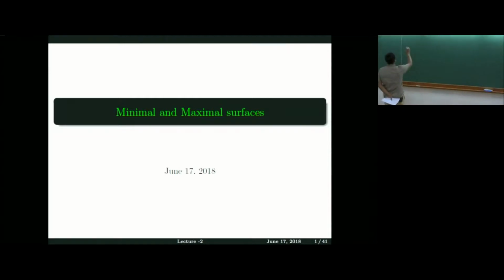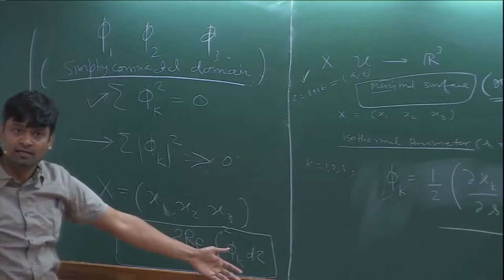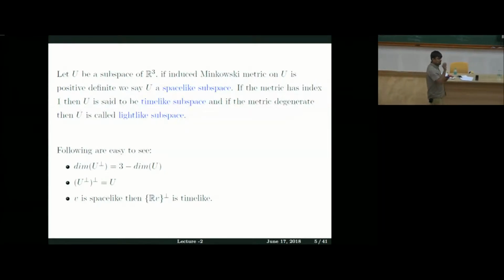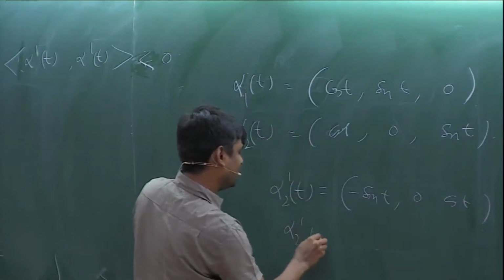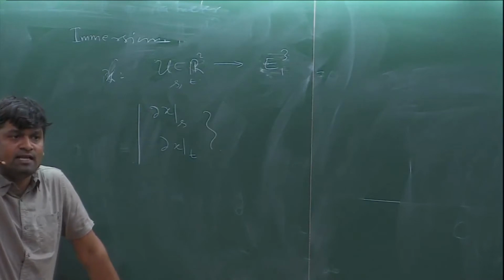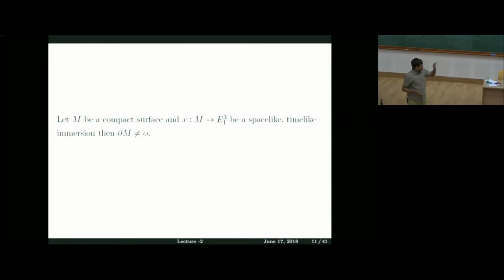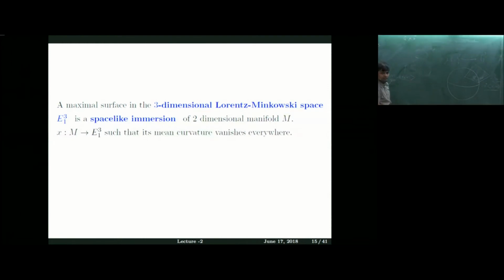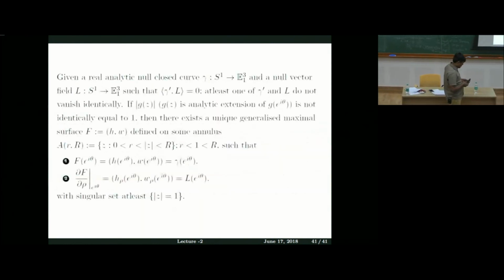Minimal surfaces in R^3 and Maximal surfaces in L^3 (Lecture 2) by Pradip Kumar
ORGANIZERS : C. S. Aravinda and Rukmini Dey

DATE & TIME : 16 June 2018 to 25 June 2018

This workshop on geometry and topology for lecturers is aimed for participants who are lecturers in universities/institutes and colleges in India. This will enable lecturers from institutions all over India to get acquainted with various areas of geometry and topology which are active fields of research.

Topics will include: Geometry and Topology of surfaces; Hyperbolic geometry and moduli spaces of Riemann surfaces; Minimal surfaces, maximal surfaces and solitons; Fundamental Groupoid.

The workshop will have 4 pedagogical lecture series. There will also be discussion sessions aimed at promoting research and collaborations amongst the participants. The lecturer-participants themselves will also have a chance to present papers (which could be their own too in the area). In addition, there will be small projects which may later on develop into research projects.

0:00:00 Geometry and Topology for Lecturers
0:00:10 Minimal surfaces in R caret 3 and Maximal surfaces in L caret 3 (Lecture 2)
0:00:15 Minimal and Maximal surfaces
0:00:47 Isothermal parameter
0:06:46 Definition of minimal surface
0:14:22 A maximal surface in the 3-dimensional Lorentz-Miukowski space E13 is a space like immersion such that its mean curvature vanishes everywhere.
0:15:27 3 dimensional Lorentz-Minkowski space E13 is a vector space R3 with the metric u. r: = u1r1 +u2r2-u3r3: u= (u1.u2.u3).r = (r1.r2.r3).
0:16:42 A vector r belongs to E13 is said to be spacelike if r. r0 or r=0. timelike if r. r0 and lightlike if r. r= 0 and r not equal to 0.
0:20:30 Let U be a subspace of R3 if induced Miukowski metric on U is positive definite we say U a spacelike subspace
0:28:18 A (smooth) curve alpha in E13 is said to be spacelike (resp. timelike or lightlike) at t if alpha' (t) is spacelike (resp. timelike or lightlike) vector.
0:32:31 Spacelike or timelike condition is an open property.
0:36:30 Spacelike and timelike surfaces in E13
0:39:16 Let M be a compact surface and x : M - E13 be a spacelike. timelike immersion then delta M not equal to 0
0:40:04 Immersion
0:46:46 Immersion surface in E13 may not be classified in one of the above types S2 = {{(x. y. :) belongs to R3 : x2 + y2 + - =1}
0:56:49 A hyperboloid of center p0 belongs to E13 and radius r0 is the surface H2(r. p0) = {p belongs to E13: p-p0. p - p0= -r2. p-p0. E30}
0:58:04 The Pseudosphere of center P0 and radius r is the surface S12 (r. p0) = {p belongs to E13: p-p0.p - p0= r2}
1:01:19 A maximal surface in the 3-dimensional Lorentz-Minkowski space  E13 is a spacelike immersion of 2 dimensional manifold M.
1:08:19 Let be a simply connected domain and choose three homomorphic 1-form 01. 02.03 defined on U satisfying
1:09:22 Generalized Maximal Surface
1:10:36 Maximal Enneper Surface.
1:11:06 Maximal Helicoid Surface